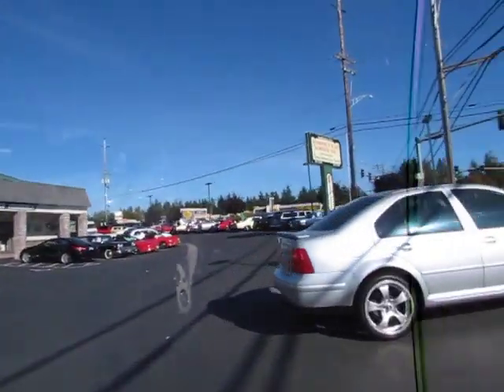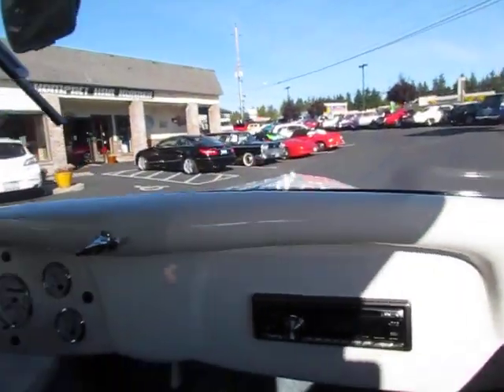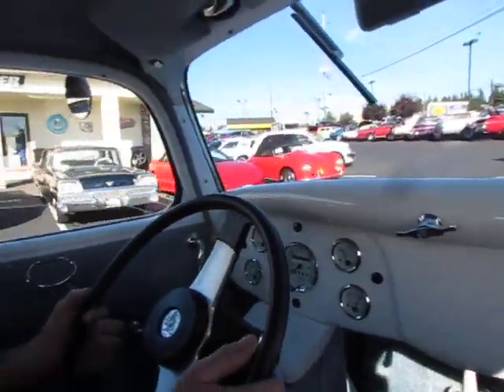1933 Ford 5 Window All Steel